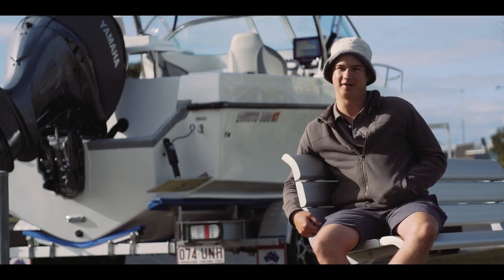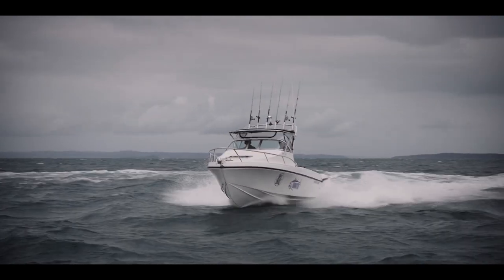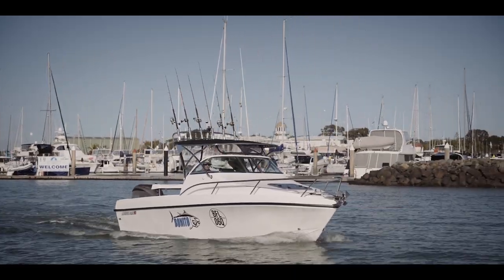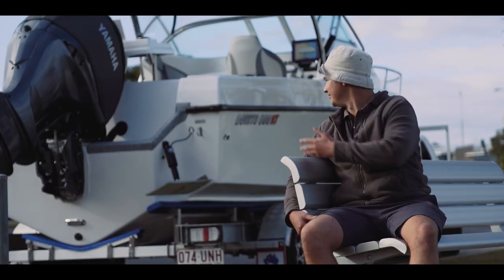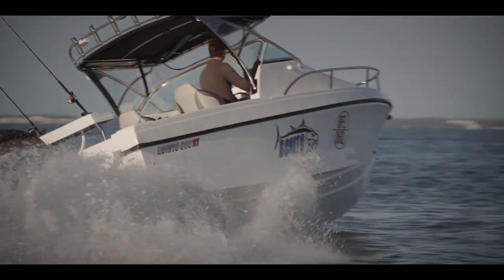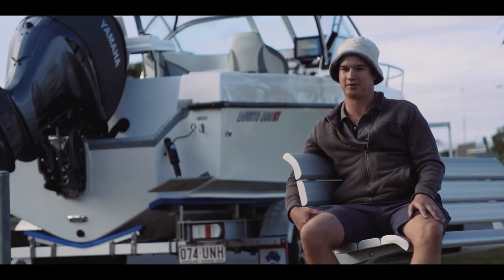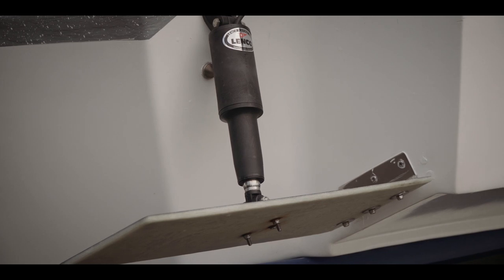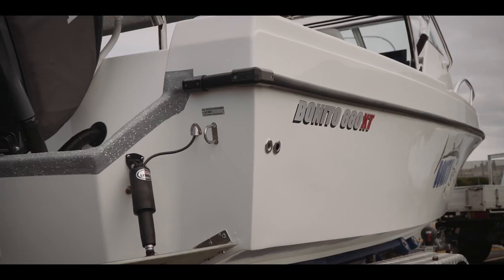Bonito Boat’s new 660XT deep-vee machine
Things are moving quickly down at the Bonito Boats factory. Since we last caught up with the boys, Adam Gunton and the crew has launched the new Bonito 660 XT. She’s based on good bones and built for serious offshore fishing and diving missions.

MB01S0E5CIL0ONN